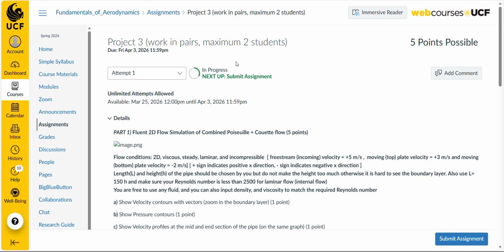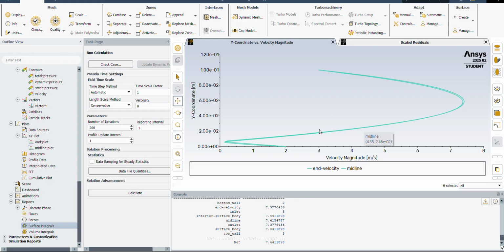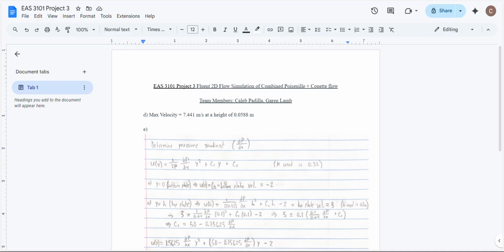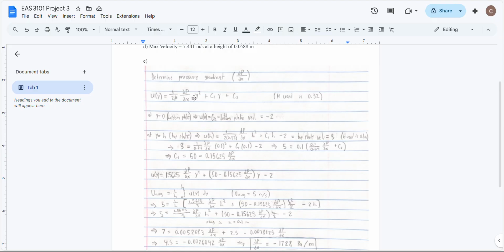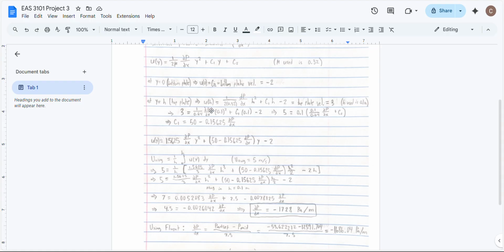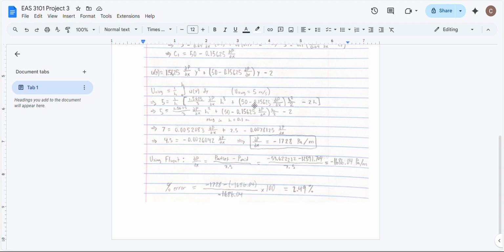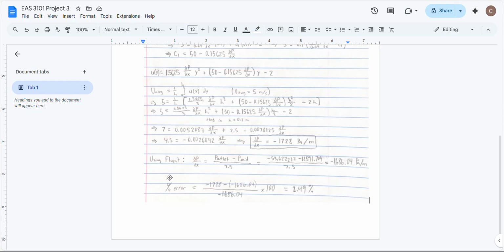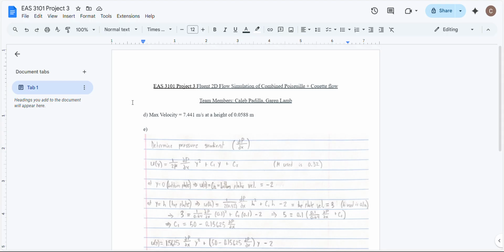EAS3101 Project 3 ANSYS Fluent Combined Poiseuille and Couette Flow Simulation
My name is Caleb Padilla. This is the video for Ansys Fluent Project 3 Combined Poiseuille and Couette flow for Fundamentals of Aerodynamics, EAS 3101 with Dr. Ozbay. This is for Part 2 while my partner, Garen Lamb, has completed Part 1.